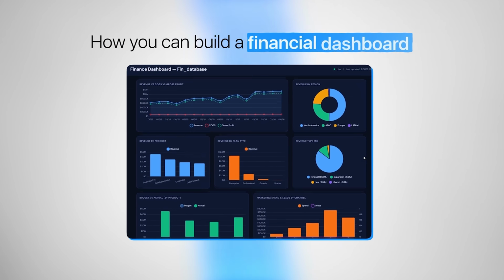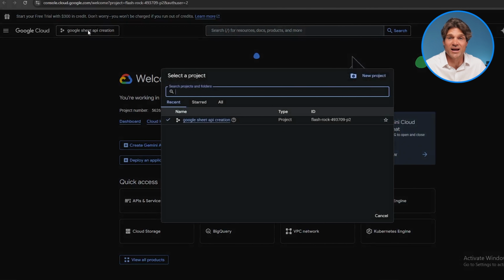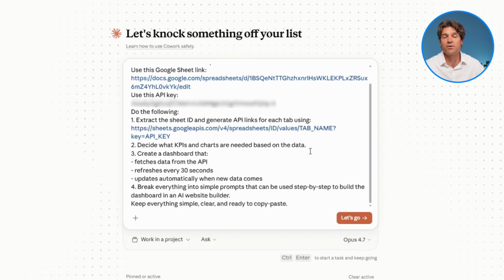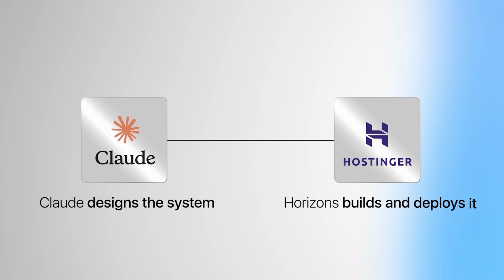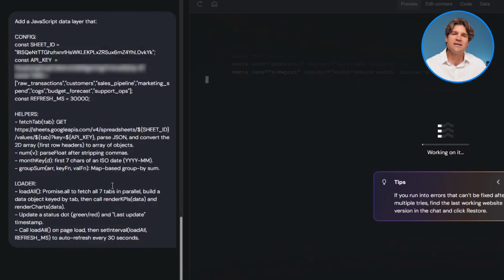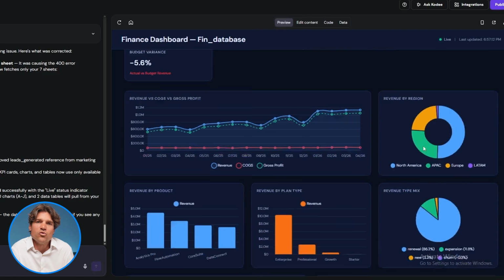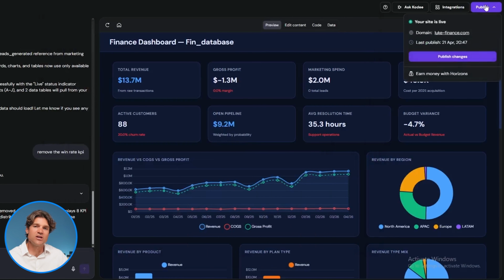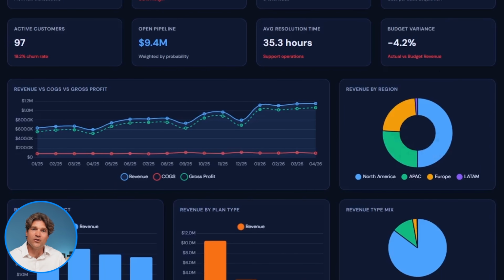I Built a Self-Updating Finance Dashboard With Claude (Full Tutorial)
In this video, I show how to build a live finance dashboard with Claude that automatically refreshes every thirty seconds using real company data. Instead of creating static dashboards that break the moment new data comes in, this workflow turns Claude into the system architect behind a fully connected financial reporting environment. I walk through how to structure a multi-tab finance dataset, connect Google Sheets through the API layer, let Claude design the full dashboard logic, and deploy the final application to a live domain your entire finance team can access in real time.

I also show how to use Claude Opus together with Hostinger Horizons to build and publish a production-grade finance dashboard without manually coding the infrastructure yourself. The dashboard pulls live data across revenue, pipeline, customers, marketing, support operations, forecasts, and budgets while automatically recalculating KPIs, refreshing charts, and updating tables every thirty seconds. Throughout the tutorial, I break down the full workflow from raw company data to a live React finance application running on a real domain with auto-refresh, shared access, and continuously updated reporting.

📌 *Timestamps*
00:00 How I Built a Live Finance Dashboard System With Claude
01:04 Setting Up The Data Layer
03:10 Letting Claude Design The System
06:18 Bringing The System To Life
08:51 Wiring In The Live Data Layer
10:17 Completing The Build
11:50 Dashboard Auto-Update
13:23 Publishing The Dashboard